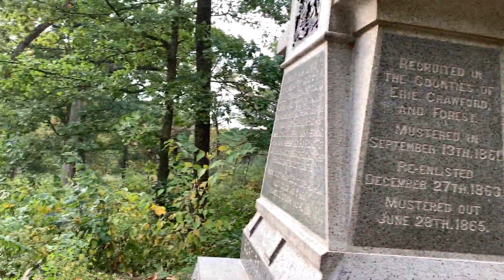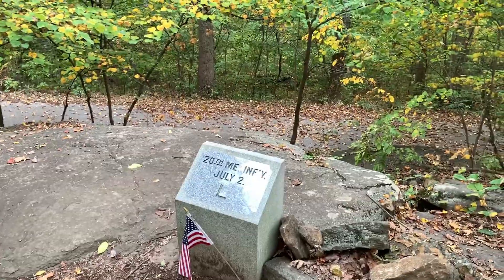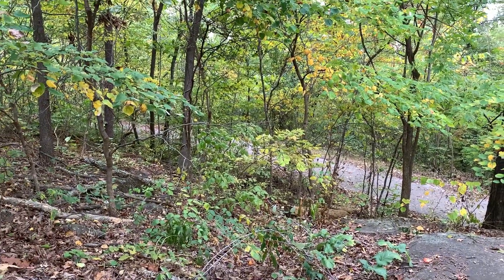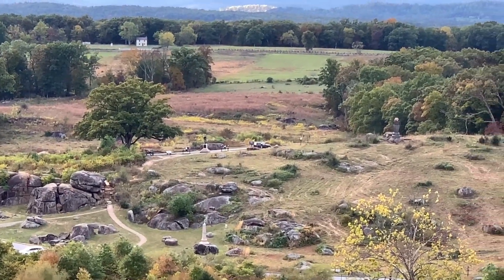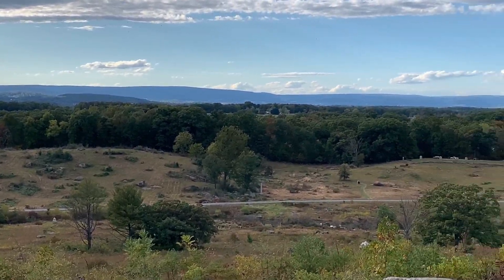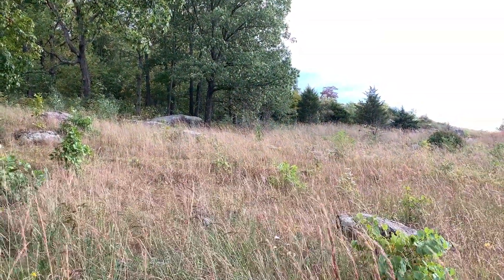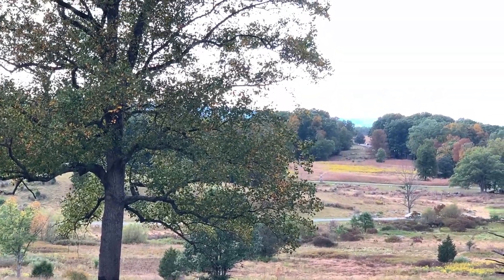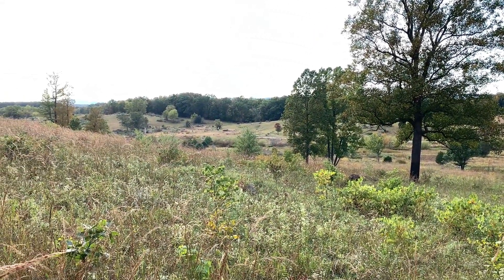Gettysburg - Little Round Top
Some video from the position of the 83rd PA, the 20th ME, the summit, and the north slope.